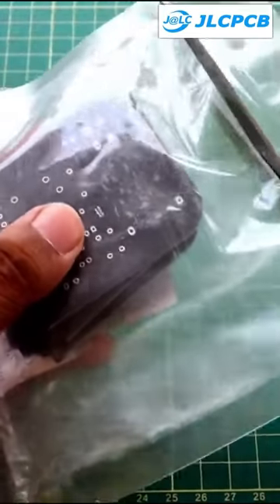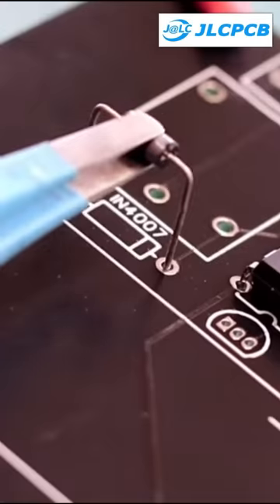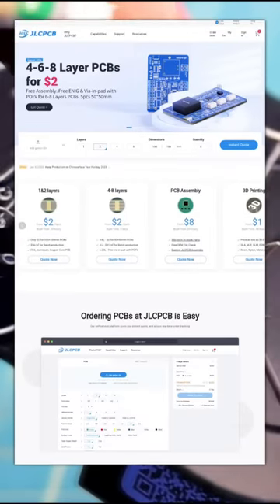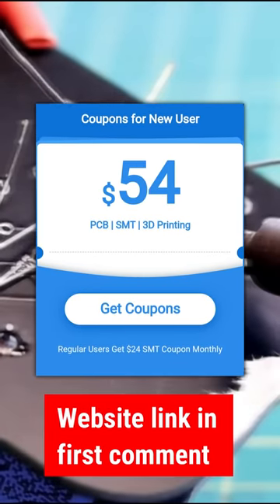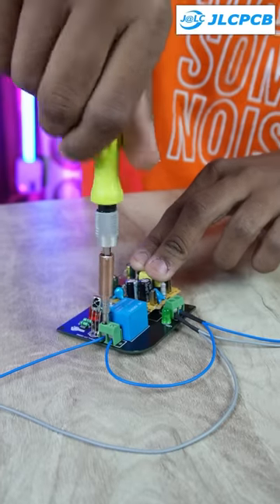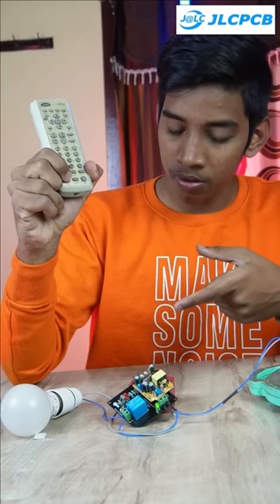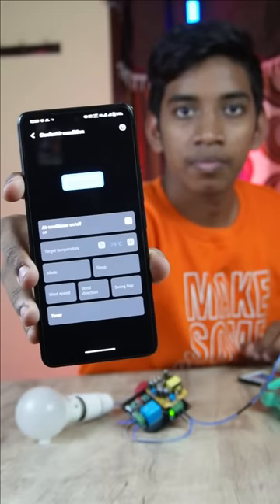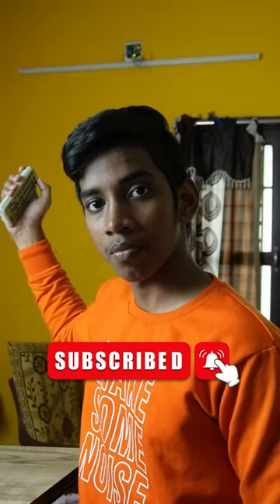Wireless Remote Control Switch For lights and Fan